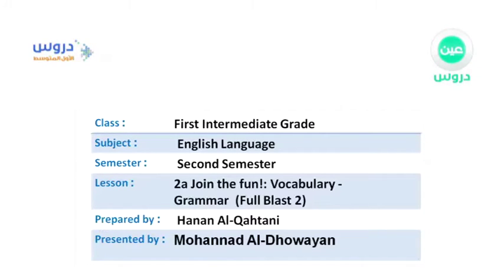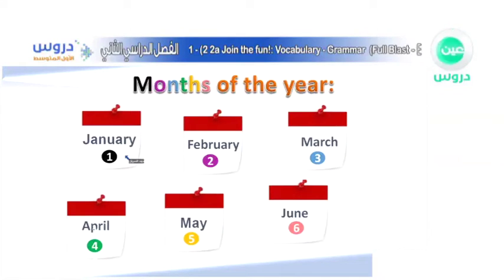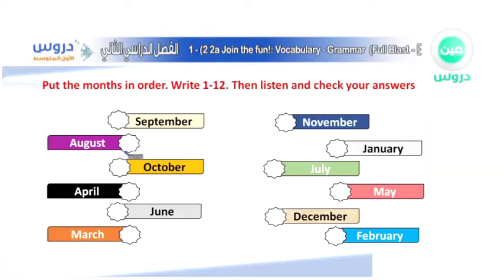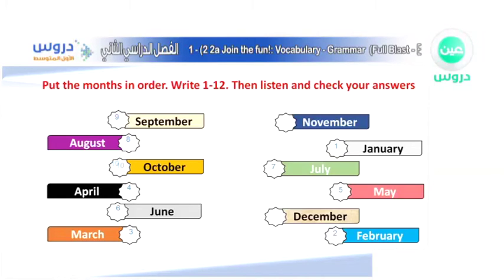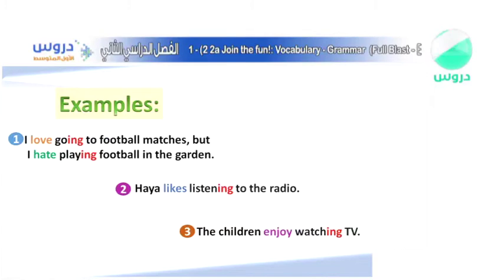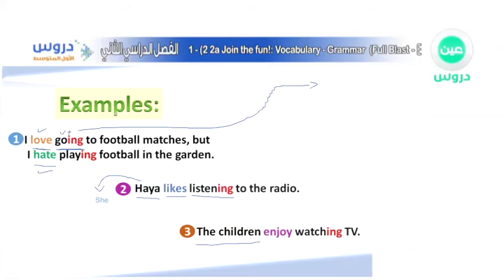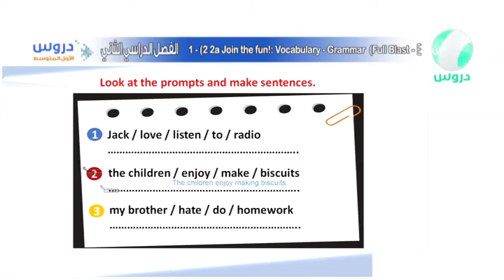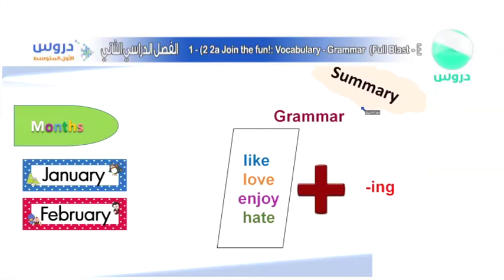الأول المتوسط | الفصل الدراسي الثاني | إنجليزي | 2a join the fun